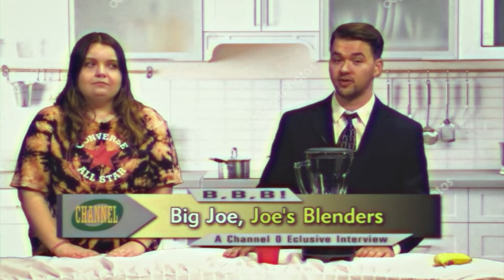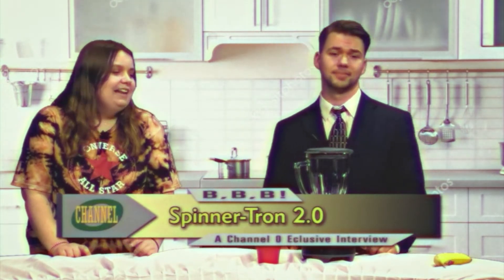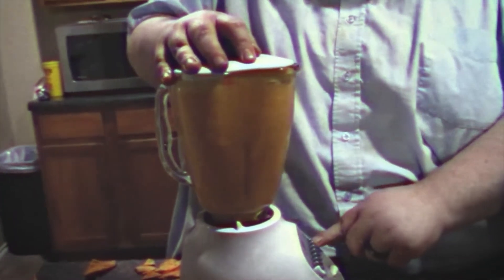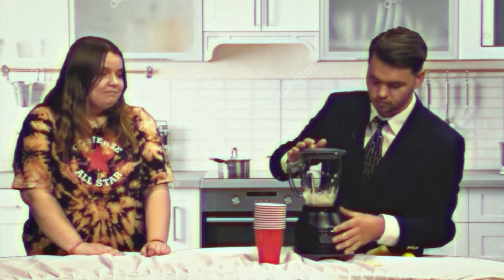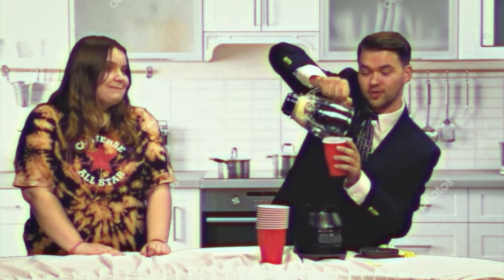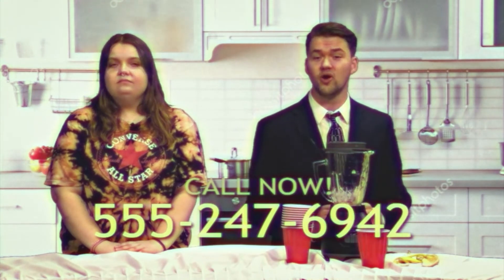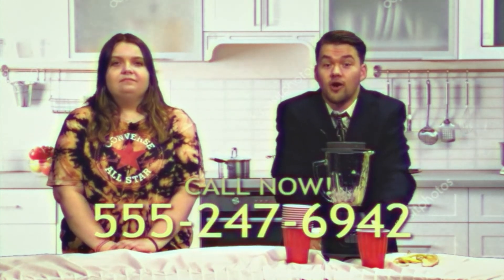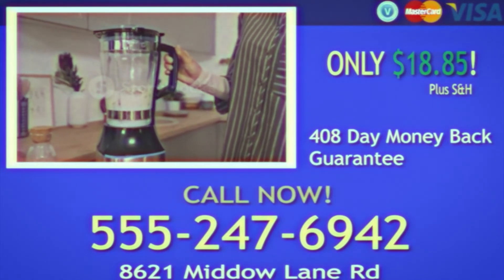Blenders, Blenders, Blenders! | Channel 0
In this exclusive interview with Joe Silegus from Big Joe's Masterful Rotary Blenders, we get to experience the awesome power of the all-new Spinner-Tron 2.0!